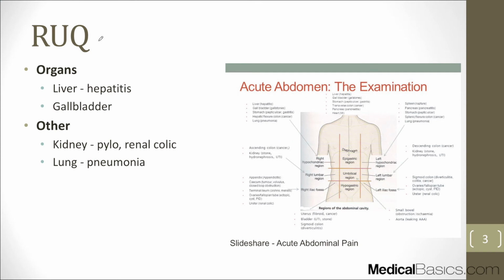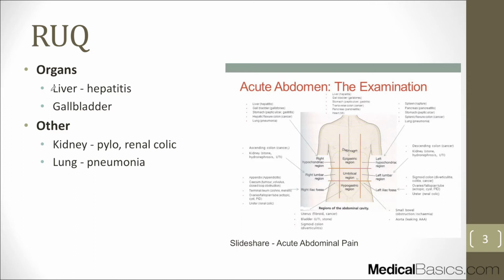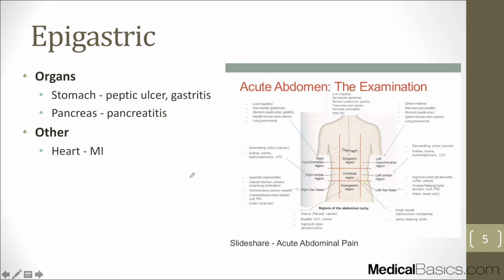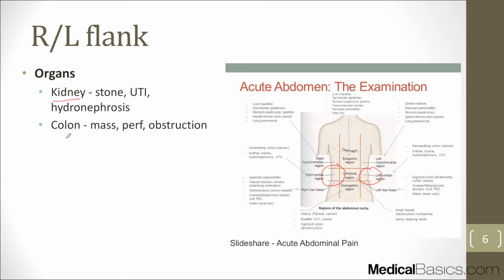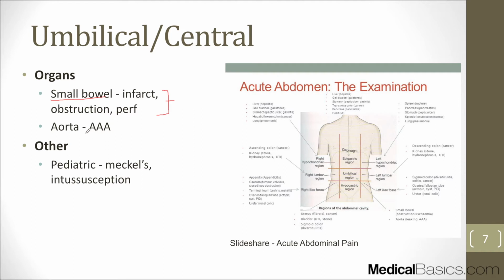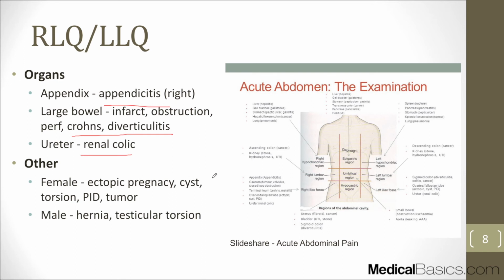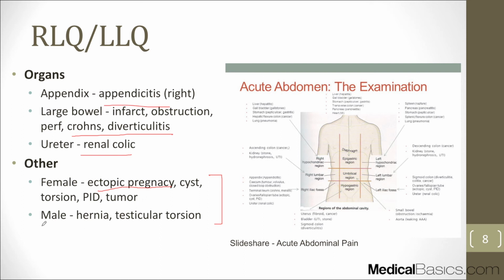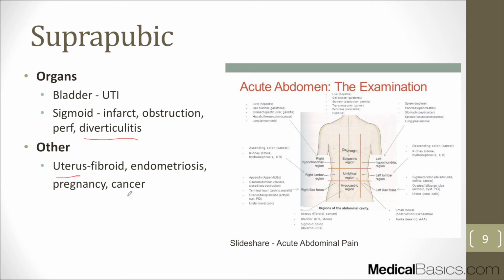Common Causes of an Acute Abdomen - Anatomy Approach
In this video we talk about some of the most common causes of an acute abdomen. We’re going to break it down in the approach of region, starting from the right upper quadrant and down to the lower abdomen.

Here at Medical Basics, we hope to make your life as a medical student or nursing student a little easier! After graduating UCSF medical school, we’ve accumulated a lot of knowledge over the years. From things like reading a chest x-ray, to succeeding on your subi, or even how to get into med school, we’ve got you covered.